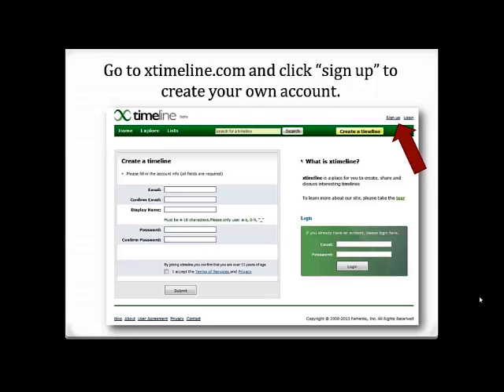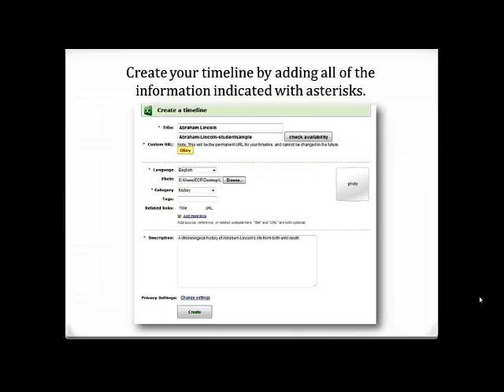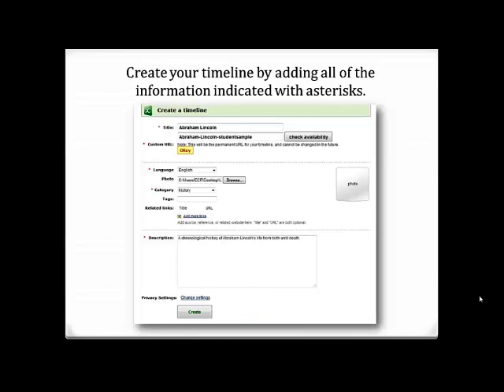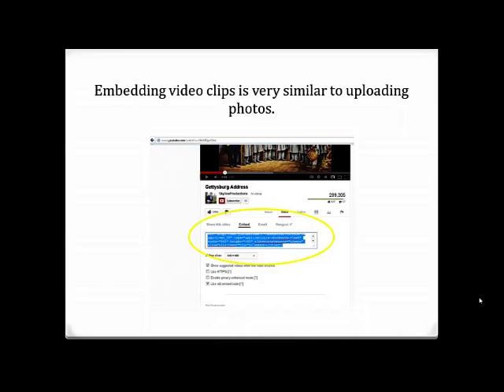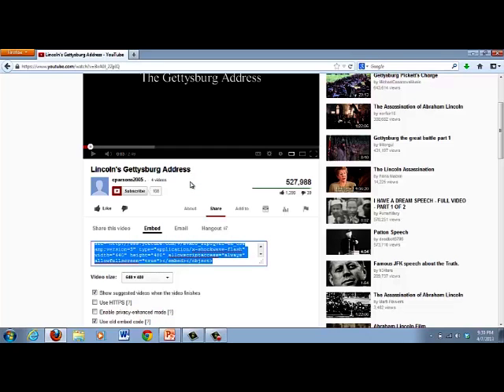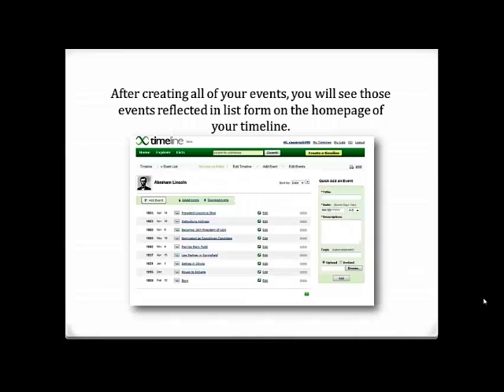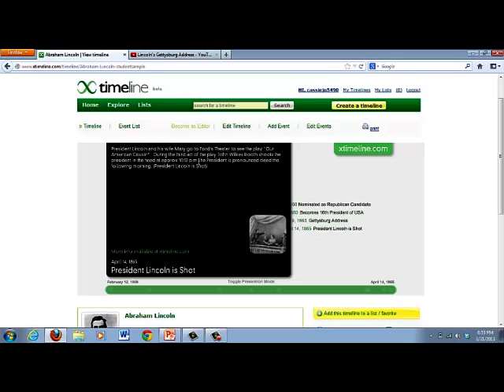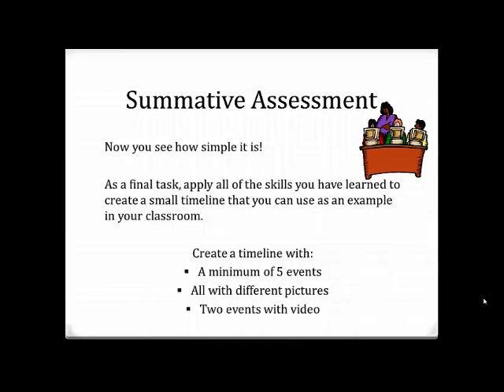Tutorial Video for Xtimeline Web Tool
This is the tutorial video that accompanies the introductory video (video 2 of 2) that guides teachers through the web tool and shows them how to create their own timeline.